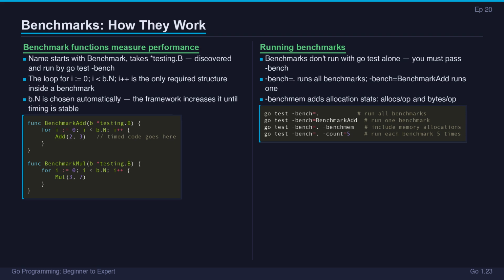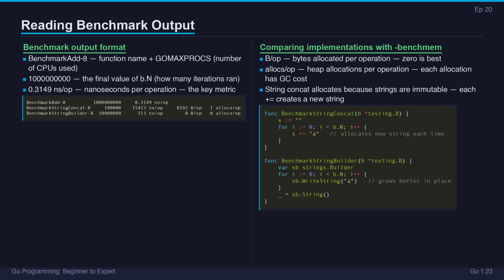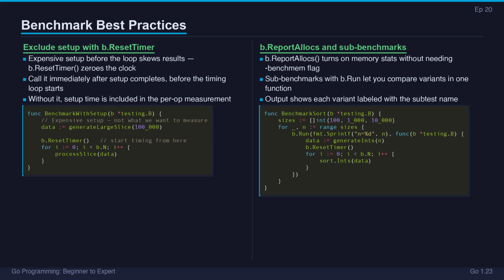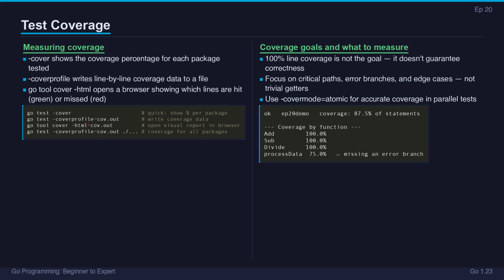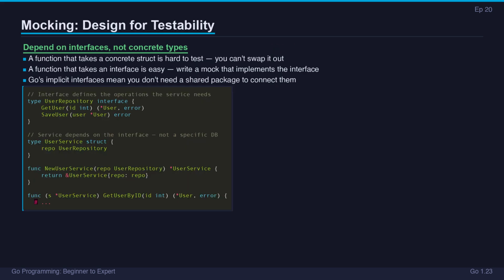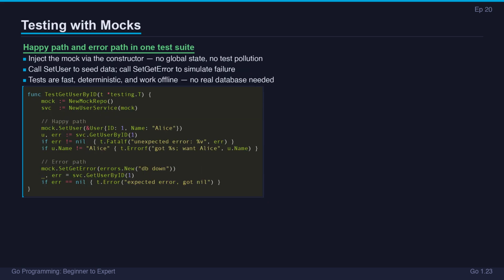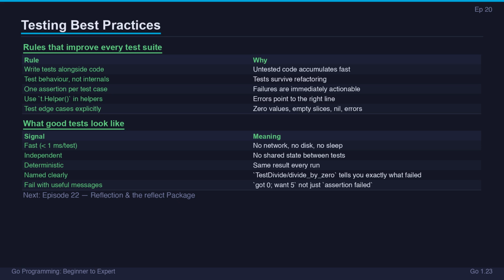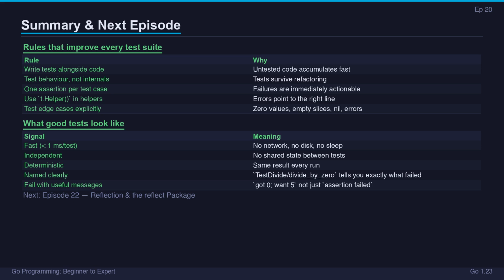Episode 20: Benchmarks, Coverage, Mocking & Best Practices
Last episode covered writing tests and table-driven patterns — the foundation. This episode goes further: measuring performance with benchmarks, understanding what's tested with coverage, isolating dependencies with mocks, and the habits that separate good test suites from fragile ones. These are the tools you'll use every day in production Go code.